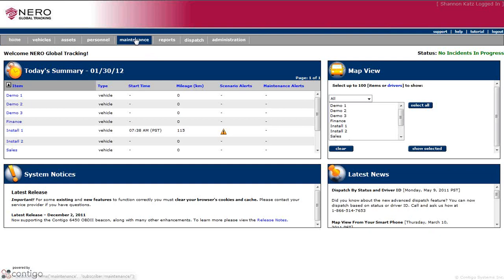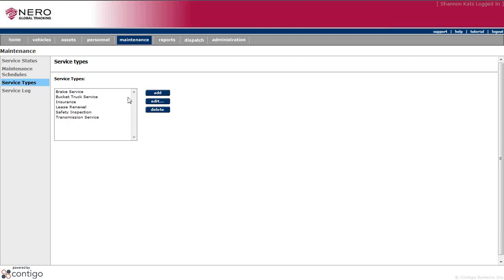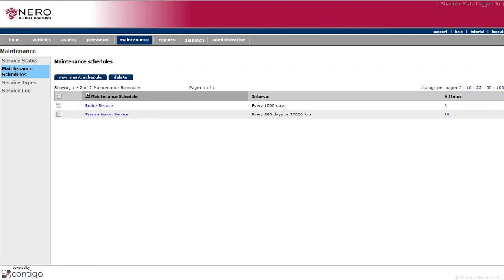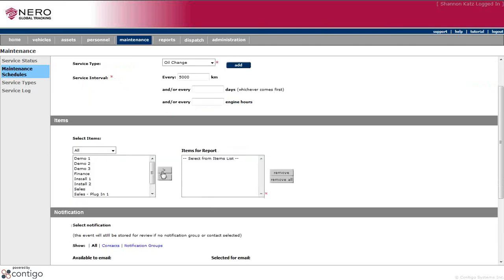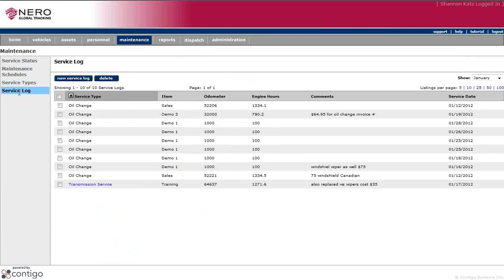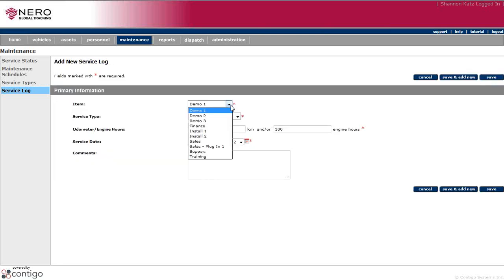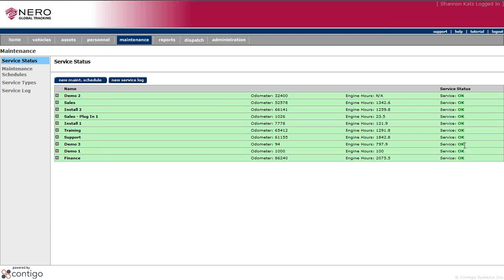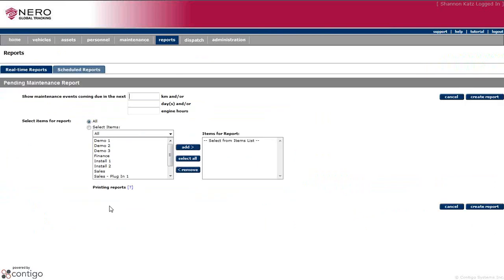Maintenance Tab Overview - Nero Global Tracking Series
Maintenance Tab Overview